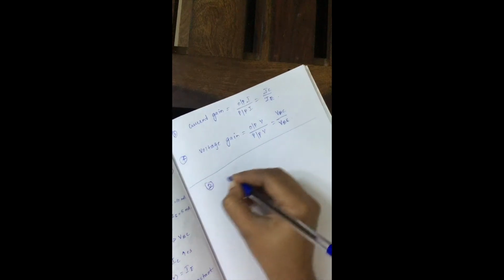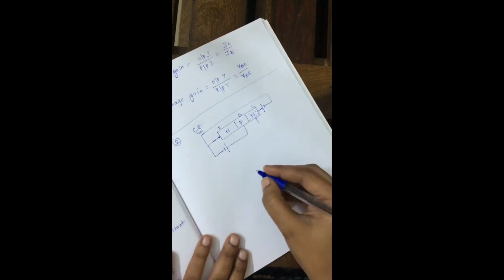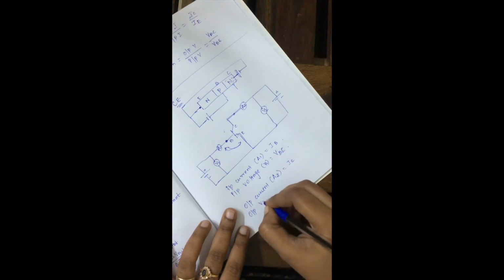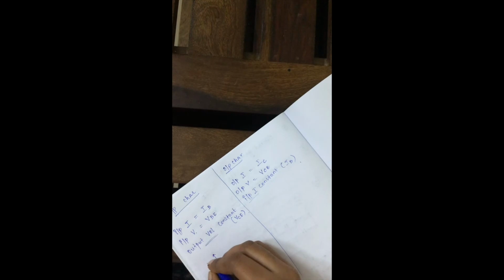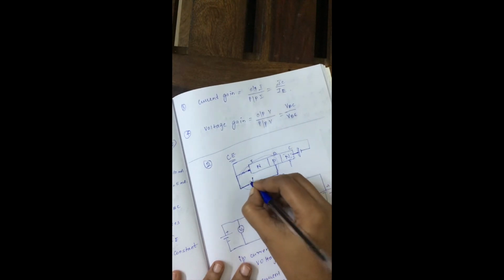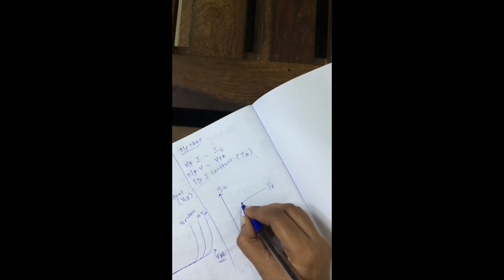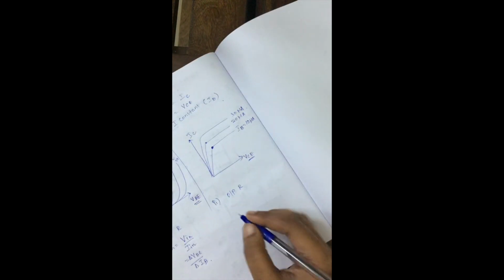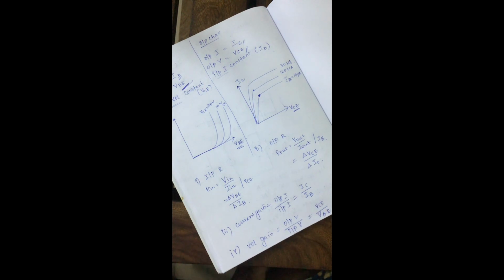14 TRANSISTOR CE CONFIGURATION